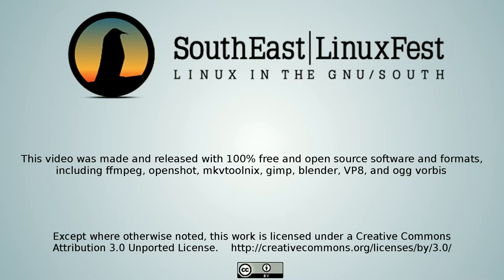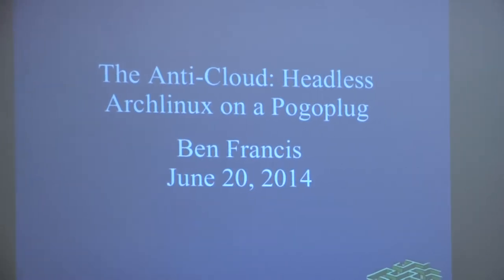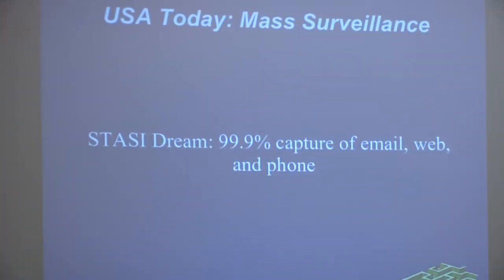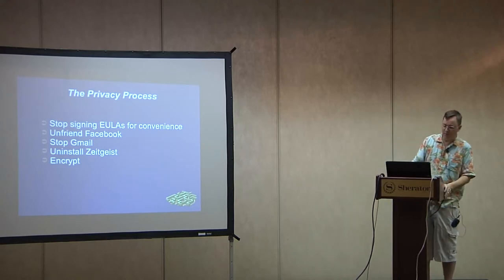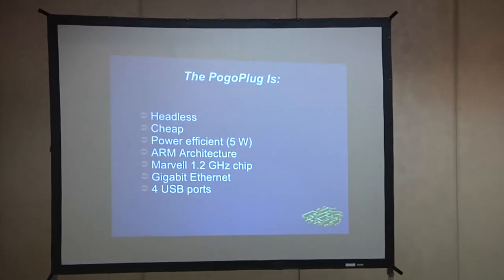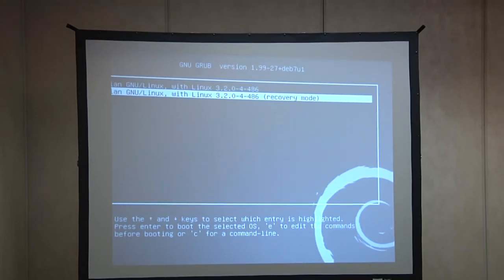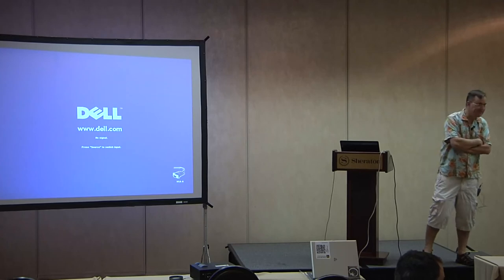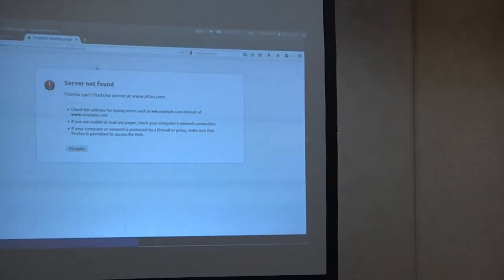2014 SouthEast LinuxFest - Ben Francis - The Anti-Cloud: Headless Archlinux on a Pogoplug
2014 SouthEast LinuxFest
Ben Francis
The Anti-Cloud: Headless Archlinux on a Pogoplug